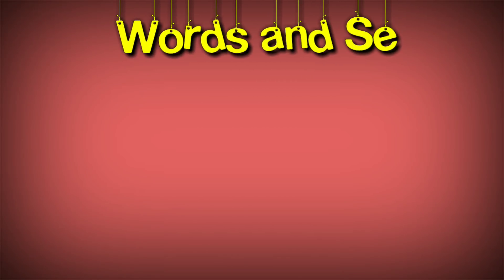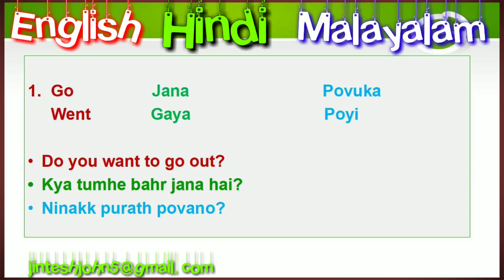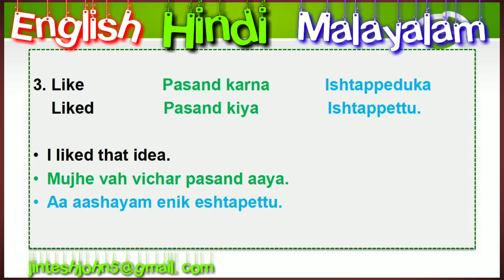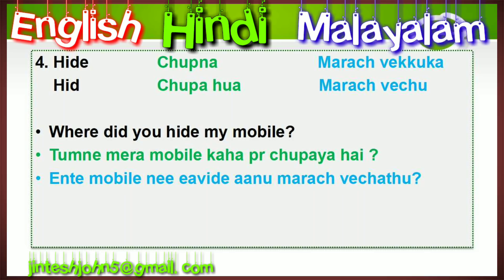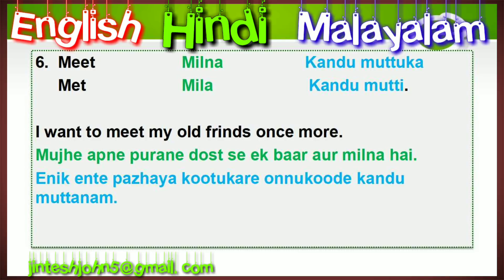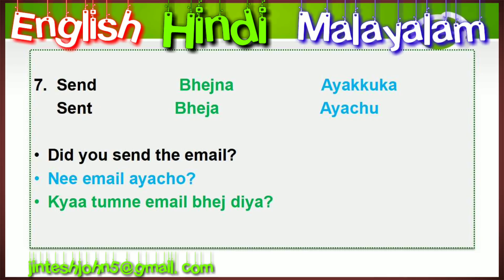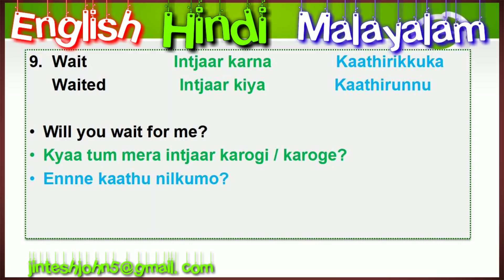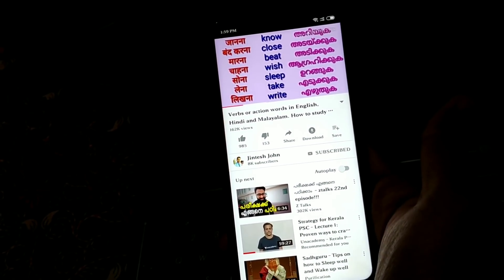Useful Words and Sentences in Hindi, Malayalam and English|Part 2|Learn Malayalam through Hindi.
മലയാളികൾക്ക് ഇംഗ്ലീഷിലും ഹിന്ദിയിലും ഒരുപോലെ സംസാരിക്കുവാൻ ആവശ്യമായ  വേർഡുകളാണ് ഇവിടെ കൊടുത്തിരിക്കുന്നത് കൂടാതെ മലയാളത്തിലുള്ള വീഡിയോസ് വൈകാതെ നിങ്ങൾക്ക് ലഭിക്കുന്നതായിരിയ്ക്കും.
ഈ വീഡിയോയിലൂടെ അനായാസം നിങ്ങൾക്ക് ഇംഗ്ലീഷും ഹിന്ദിയും കൈകാര്യം ചെയ്യുവാൻ സാധിക്കുന്നു.
अंग्रेजी बोलना सीखें
Malayalam  बोलना सीखें

1.  Go                     Jana                             Povuka
     went                  Gaya                            Poyi.

Don't go out.
Bahr mat jaao.
Purath povaruth

2.  Fill                Bharna                          Nirakkuka
     Filled            Bhara hua                     Nirachu

He filled the bottle with water.
Usne bottle me paani bhara.
Avan kuppiyil vellam nirachu.